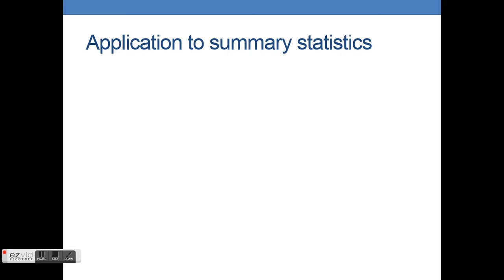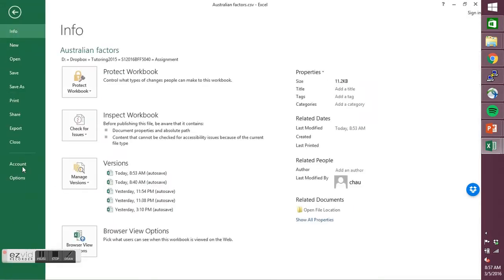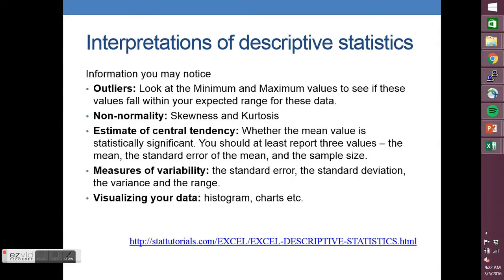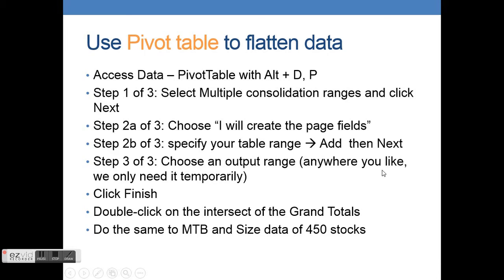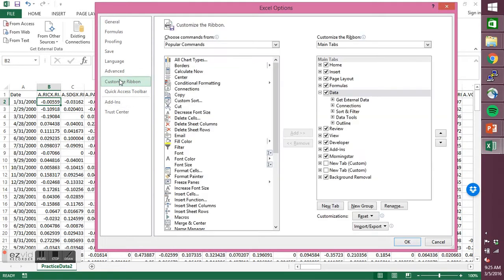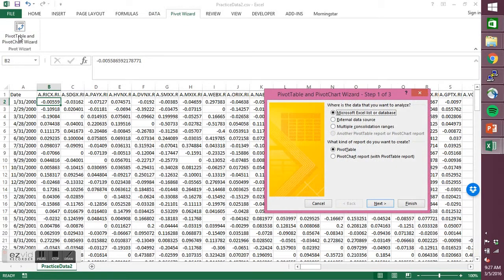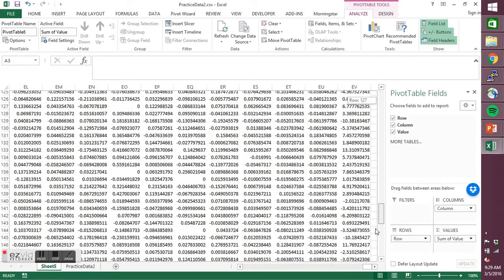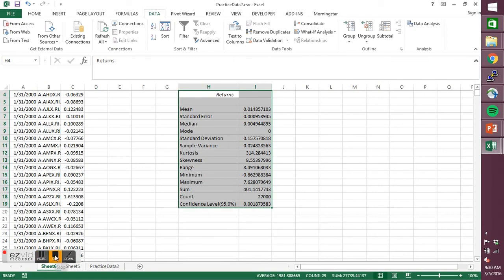Excel class 1 - Part 2a: Summary statistics